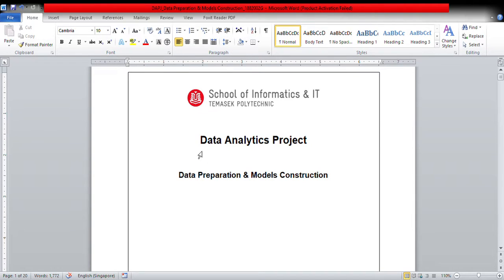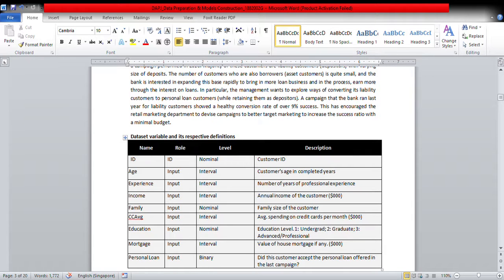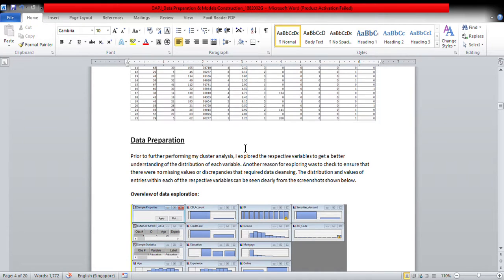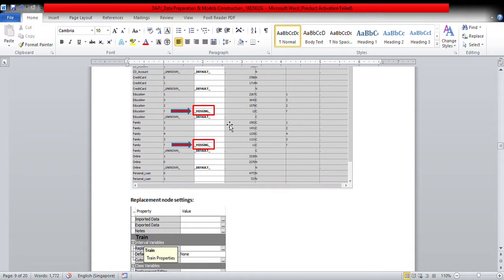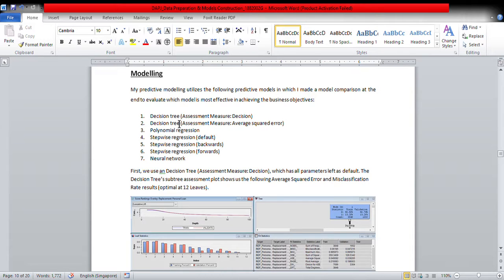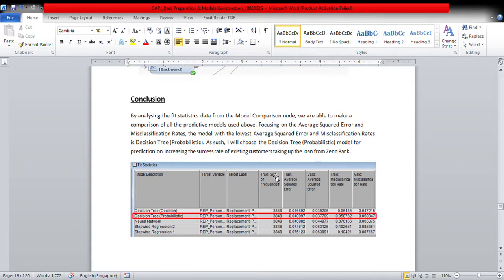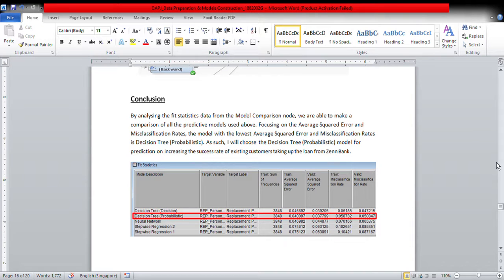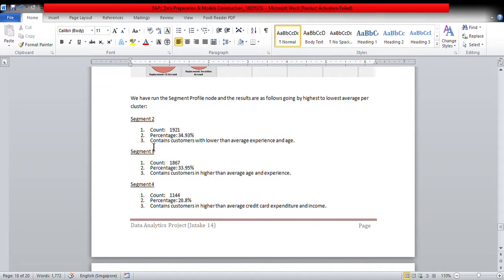DAPJ Project Documentation & Presentation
Name: Jephtath Chia Jun Keong
Admission number: 1882002G
Lecturer: Temasek Polytechnic Andrew Chong
Specialist Diploma in Business Analytics Data Analytics Project (CBA1C06) Intake 14